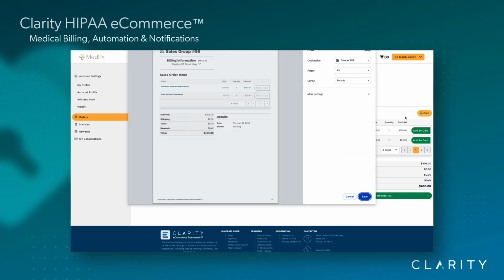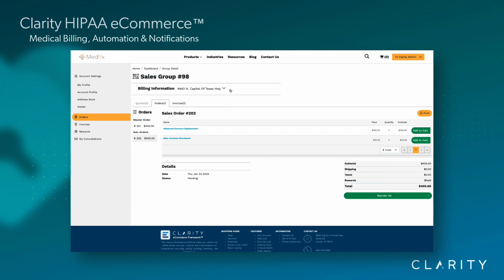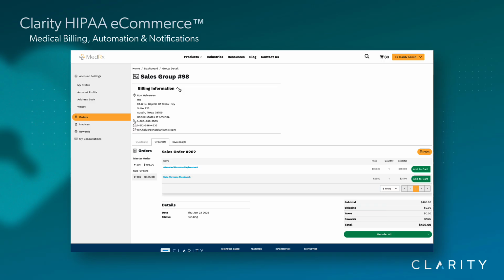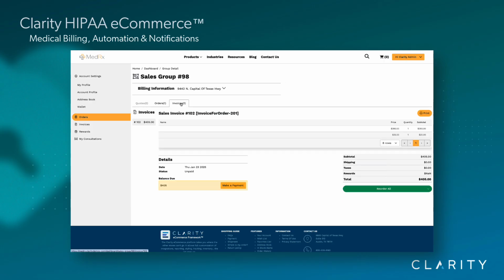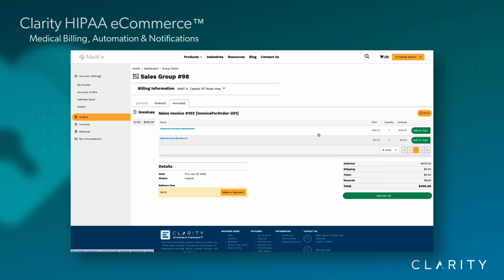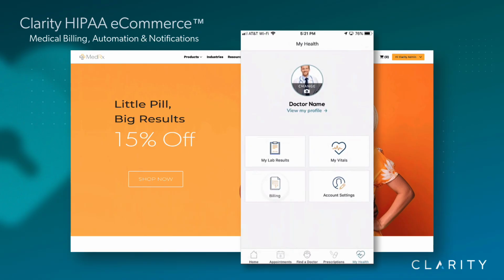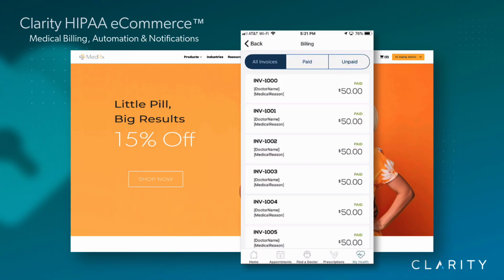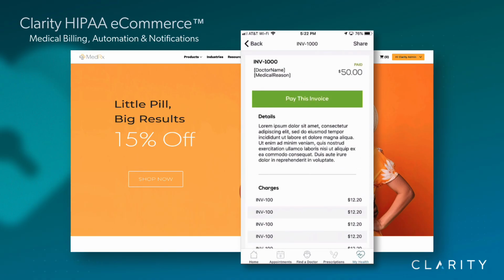Automated Medical Billing Made EASY For Your Practice!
Imagine a world where patients never have to chase down their bills. Where healthcare providers don’t have to play phone tag or manually reconcile invoices. Where EMR systems, patient portals, and billing software speak the same language—automatically. Sounds like the future? It’s already here. And in this video, we walk you through exactly how we make that happen.

Welcome to the automated medical billing experience. Designed with patients in mind. Engineered for providers. Integrated from end to end.

Medical billing is one of the most time-consuming, error-prone, and frustrating parts of any patient-provider interaction. Missed invoices. Forgotten payments. Manual entries. Endless follow-ups.

30% of Clarity’s project portfolio is dedicated to medical clients—from clinics and hospitals to telehealth platforms and patient portals. And for a good reason: The demand for streamlined, automated, HIPAA-compliant medical billing solutions is skyrocketing.

According to a 2023 McKinsey report, over 60% of medical practices say they want more automation in billing and patient communications.

Practices that digitize billing workflows reduce operational costs by 20-30% and improve patient payment times by up to 50%.

Let's walk through a live example of one of Clarity’s medical portals. It's a simple, secure, and powerful system that gives patients 24/7 access to their order history, invoices, payment options, and status updates—across both desktop and mobile.

Here’s what’s inside:

✔️ Secure Wallet Setup
Patients can pre-add a credit card or ACH account to a PCI-compliant wallet, making it fully compliant with security best practices and protecting both patient data and provider liability.

✔️ Automated Order History
Every transaction—past and present—is saved in the dashboard. Click any order to drill down into the details: status, payment history, invoice links, orders, and patient info.

✔️ Invoice Integration from EMR/EHR
Invoices generated in the back-office EMR are automatically synced into the patient portal. No manual copy-paste.

✔️ Instant Payment Options
Whether the invoice is fresh or overdue, patients can pay instantly online using stored payment methods.

Curious whether an item has shipped? Just click through the invoice to the original order. See  shipping status.

✔️ Email & SMS Notifications
The system automatically sends out friendly nudges via text or email when a bill is ready to be paid—keeping your patients in the loop and reducing the need for manual outreach.

✔️ Mobile-Friendly Portal
Same power, same features, but in your pocket. Patients can view, filter, and pay invoices just as easily from their smartphone.

What Makes This Unique?
Too many "medical billing solutions" just bolt onto your EMR. Or worse—they require patients to call in, wait for staff to process the invoice, and mail back checks.

With Clarity’s medical billing platform:

Everything is self-service.
Everything is automated.
Everything is HIPAA-compliant.
And everything is connected—from EMRs to accounting systems to payment gateways.
It’s a better experience for patients.

Why Automation Helps Healthcare
Harvard Business Review found that hospitals and medical providers spend nearly $4 billion annually on administrative billing tasks in the U.S. alone.

The more you automate:

The fewer billing errors you’ll have.
The faster payments get collected.
The less burdened your administrative staff becomes.
And when you let your front-desk team focus on care instead of collections, your patients notice. And they come back.

Security Is Non-Negotiable
Let’s talk compliance. Clarity’s platform is built to be fully HIPAA-compliant and PCI-compliant.

Never store full credit card data.
Only store the minimum required metadata (last 4 digits + expiration).
Offer role-based access control to protect who sees what.
Keep an audit trail of all actions for your own peace of mind.
Work with enterprise-grade encryption protocols for all stored and in-transit data.

medical billing automation
automated healthcare billing
HIPAA compliant billing software
EMR EHR integration
patient payment portal
secure medical billing
mobile medical billing
PCI compliant billing system